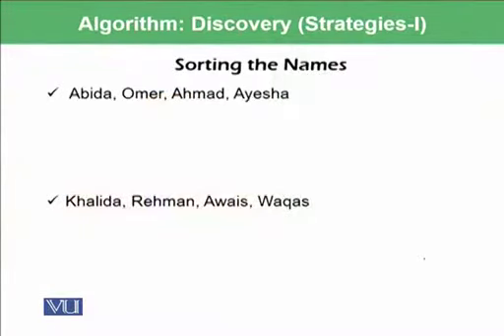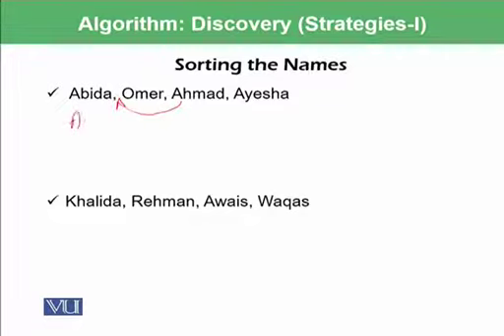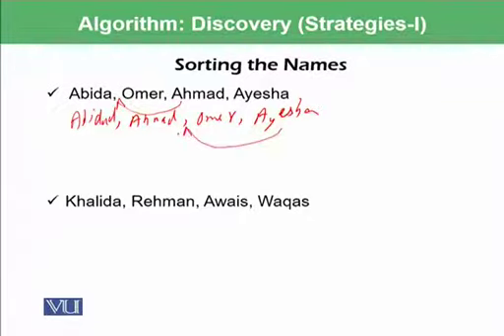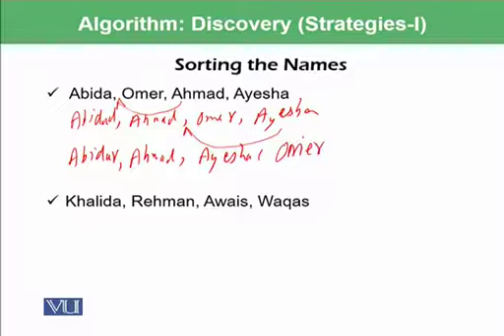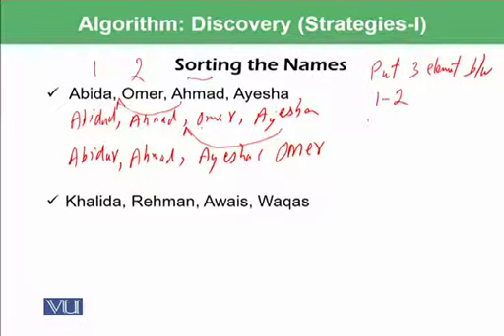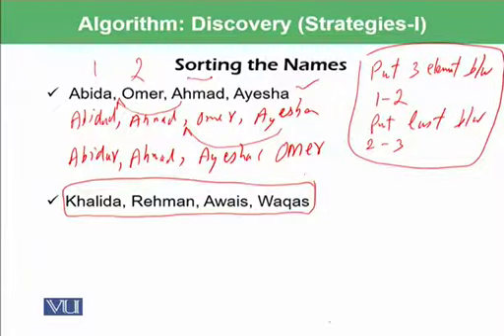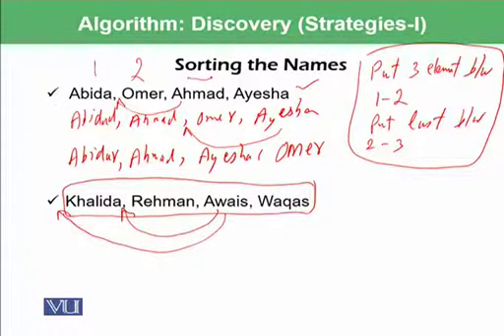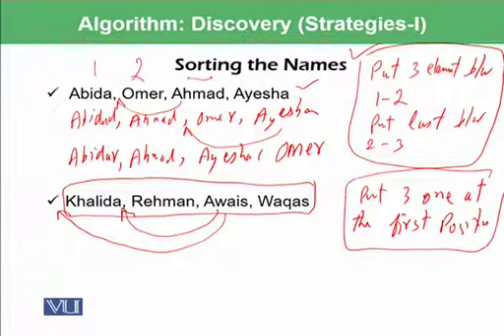CS101 Topic093 360p 25fps H264 128kbit AAC